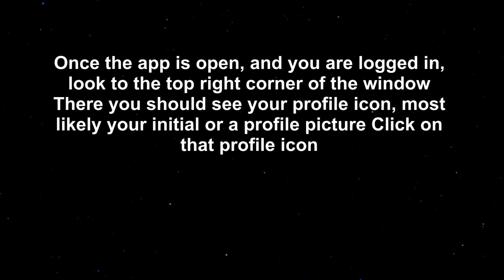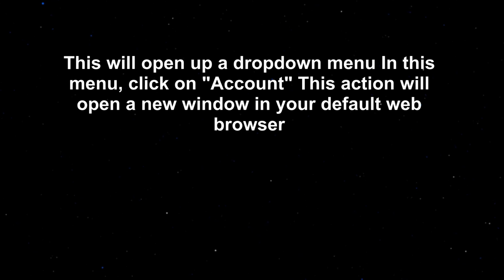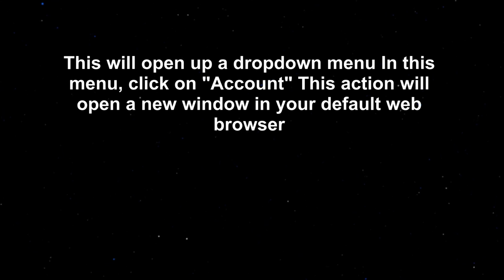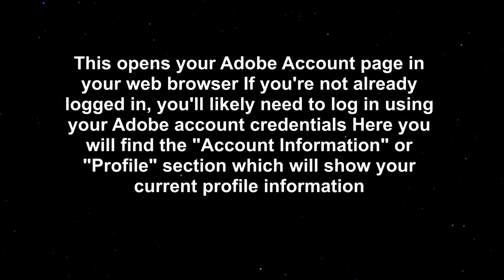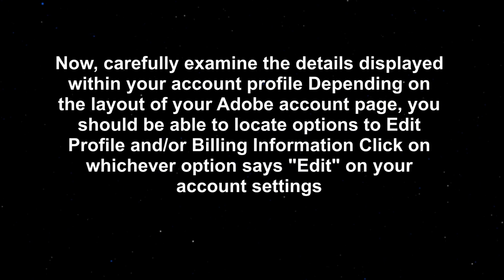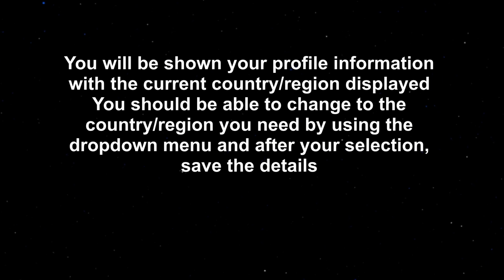How to Change Region In Adobe Creative Cloud - KevinHowTo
How to Change Region In Adobe Creative Cloud: Discover the essential steps to update your region settings within Adobe Creative Cloud. Changing your region can unlock localized content and pricing options. It's a useful tip for users who relocate or travel frequently.

00:00 Intro
00:13 Open Creative Cloud Desktop App
00:28 Access Your Profile
00:39 Open Account Page
00:52 Edit Profile
01:03 Changing Country/Region
01:14 Confirmation